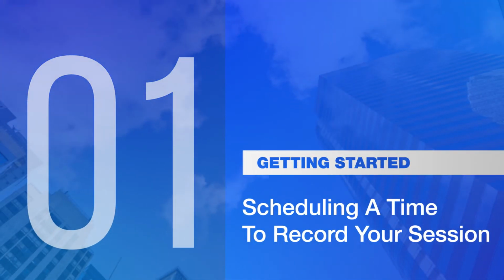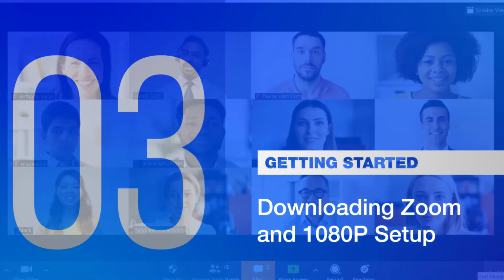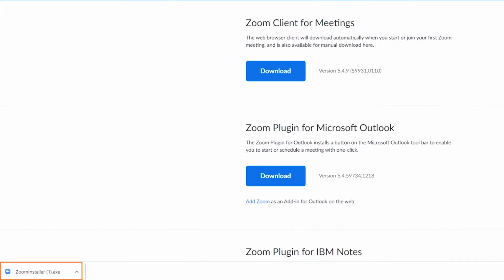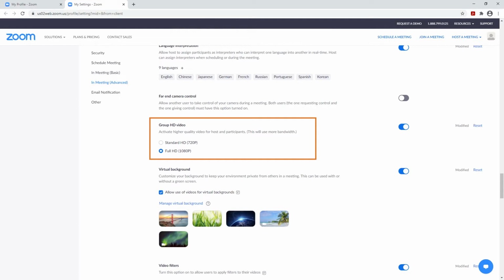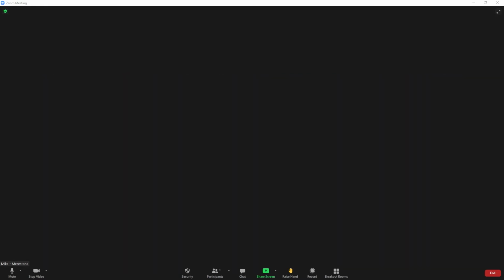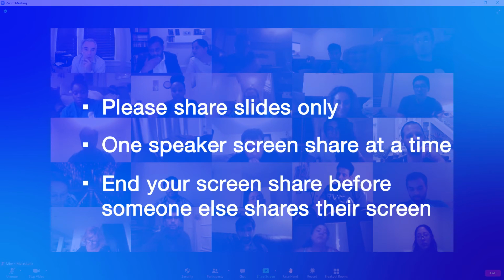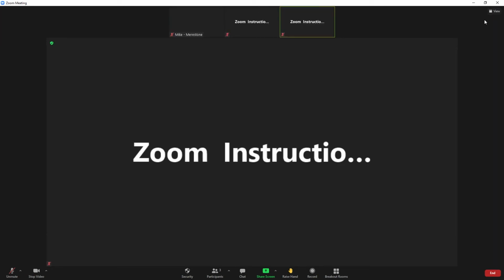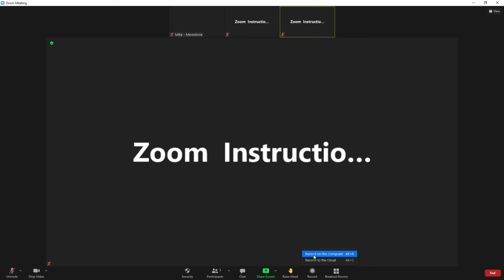Presentation Tips and Tricks for SRCD 2021 Presenters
Video created by Merestone, SRCD's event production partner for the 2021 Biennial Meeting.